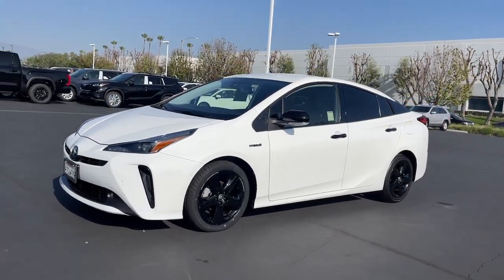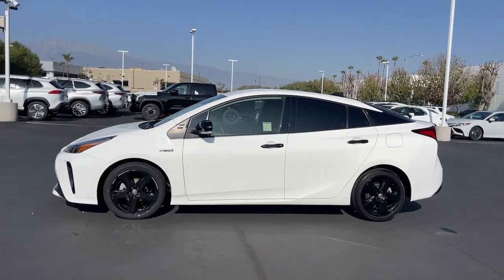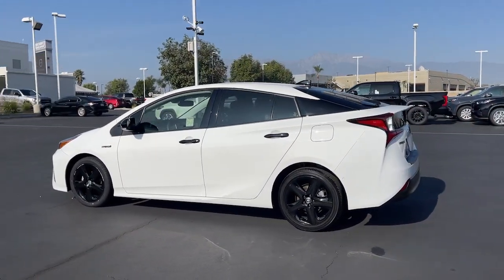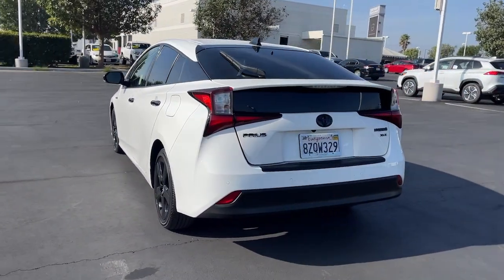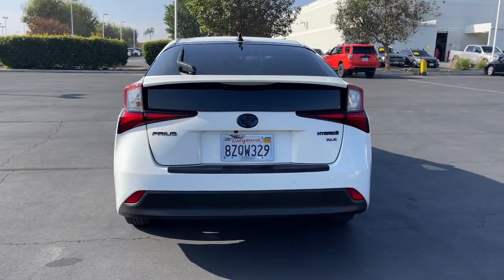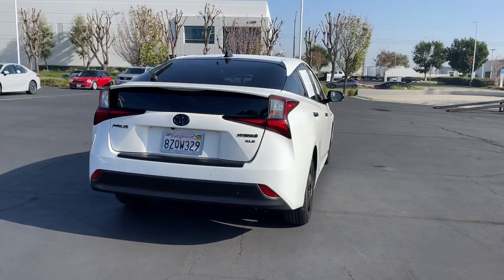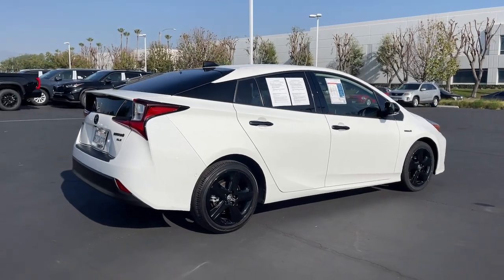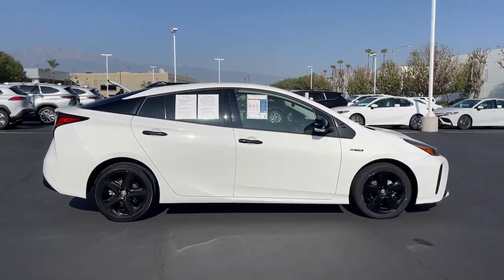2022 Toyota Prius used, Ontario, Corona, Riverside, Chino, Upland, Fontana, CA 3164881T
2022 Toyota Prius L Eco

Swickard Crown Toyota
1201 Kettering Drive

2022 Toyota Prius Recent Arrival!ABS brakes Active Cruise Control Alloy wheels Electronic Stability Control Heated door mirrors Heated Front Bucket Seats Heated front seats Illuminated entry Low tire pressure warning Remote keyless entry Traction control.